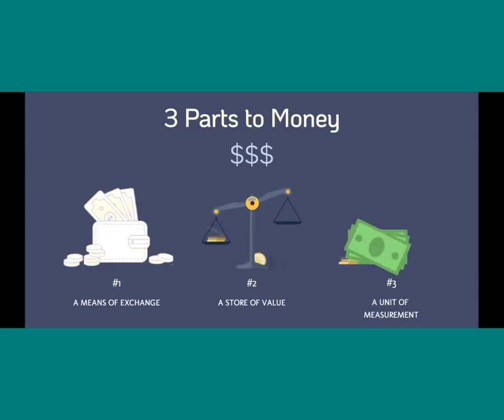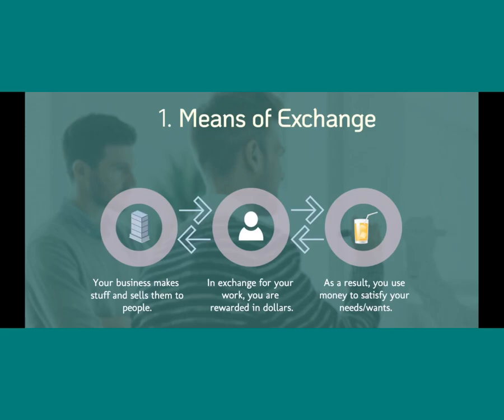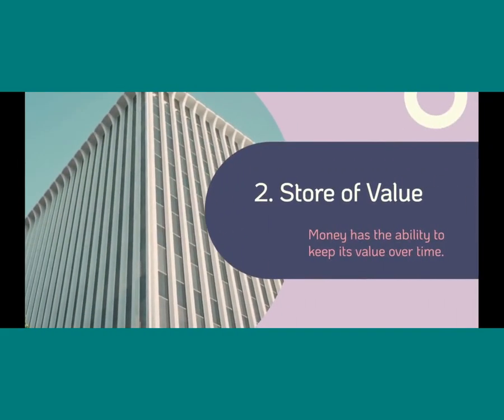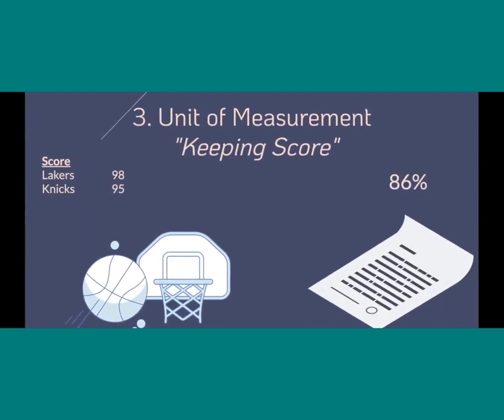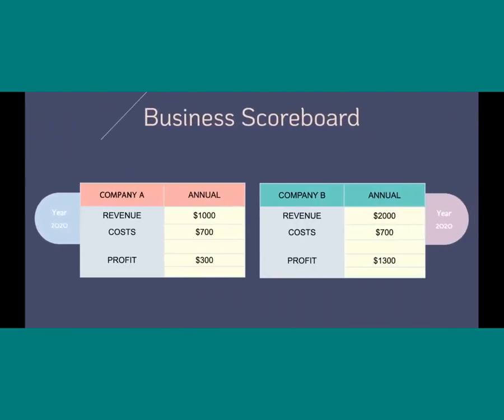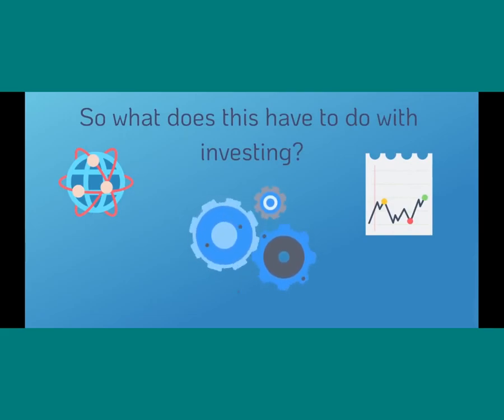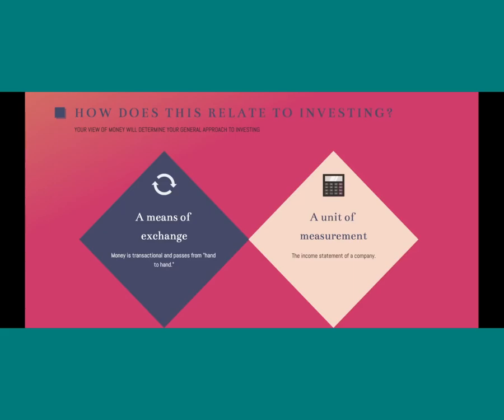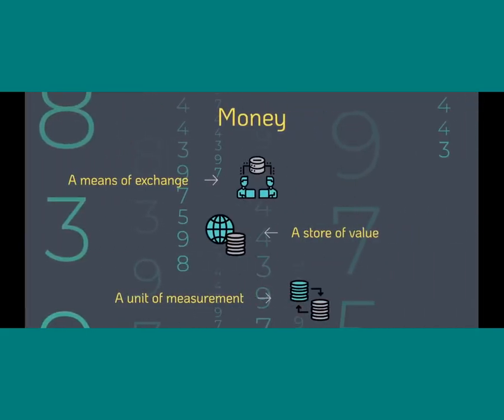What Is Money? How Does It Relate to Investing? 錢是什麼呢? 錢跟投資有何關聯?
In this video, I provide a three-part definition of money and how a macro-economic understanding of money and its function may help guide your future investment decisions (English audio only).